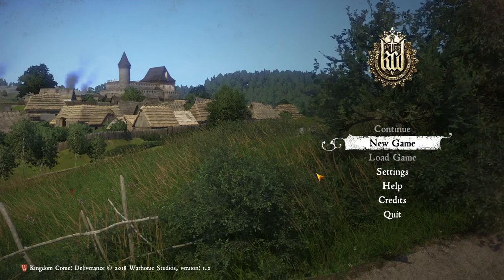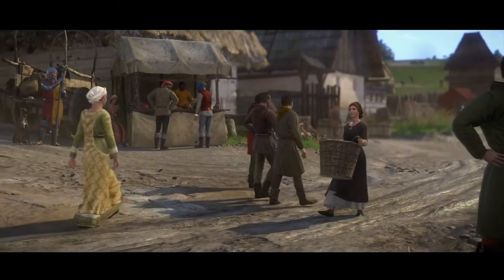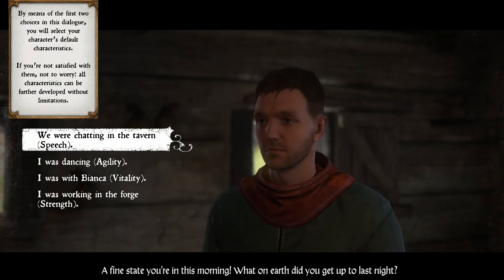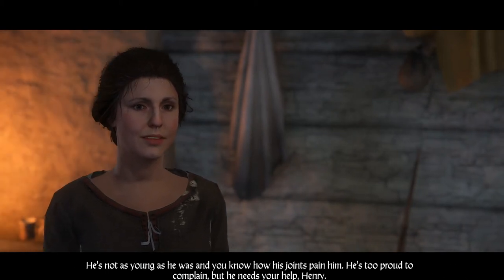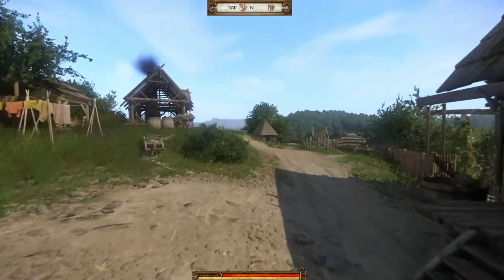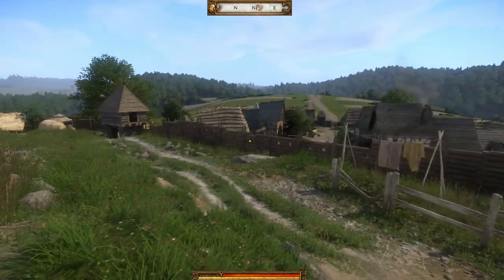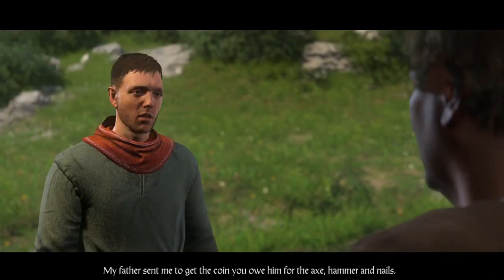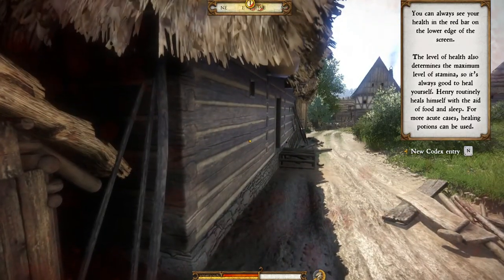Let's Roleplay Kingdom Come Deliverance [BLIND] - Perrin Aybara Ep 1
We start out playing this exciting new RPG and roleplaying it blind as Perrin Aybara from th e Wheel of Time series.

Rules:

We will not lie or steal or be sneaky

We will be pacifistic in as much as we can, i.e. self-defence of us and those we love is fine